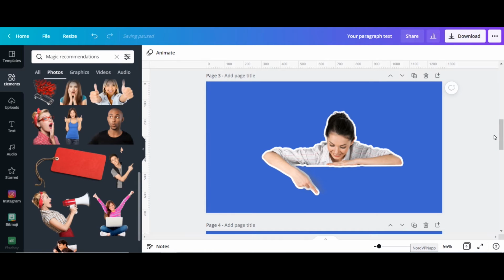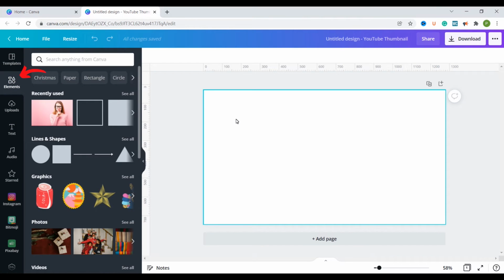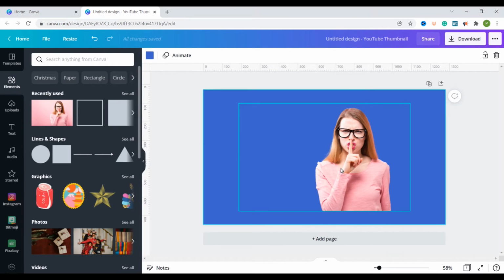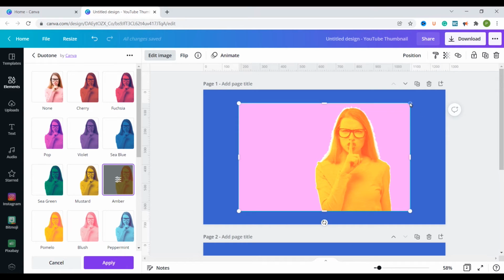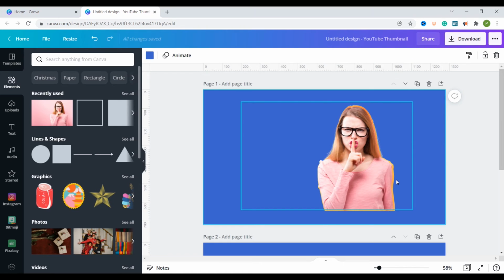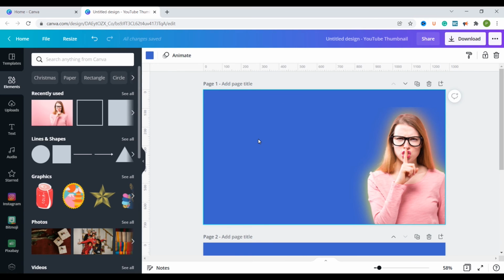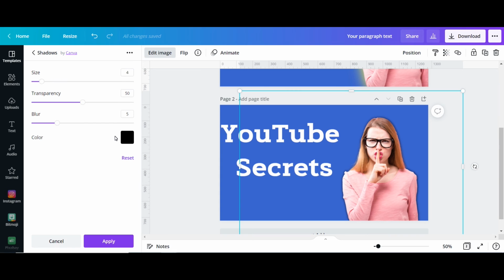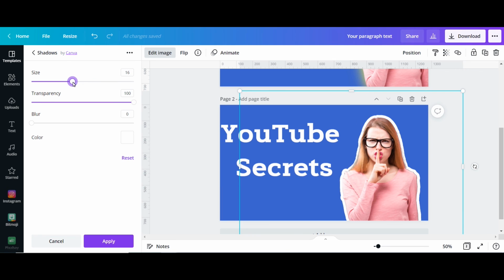How to create a GLOWING OUTLINE around your photo in Canva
In this video, I'll show you how to create a glowing outline for your photos in Canva that you can then use for your designs. Canva is a free publishing and graphics design tool that you can use to ideate, create and publish graphics and images for social media as well as your website, blog, or any other offline work like presentations, posters, flyers, and much more.

⏳ TIMESTAMPS:
00:00 - Intro
00:45 - Adding a photo to your design
00:56 - Removing background from a photo in Canva
01:25 - Changing the  background color
01:49 - Duplicating an element
02:00 -  Adding a duotone effect to an image
03:13 - Adjusting the duotone effect
03:45 - Adding text to your design
04:06 -Adding a glowing outline to an image